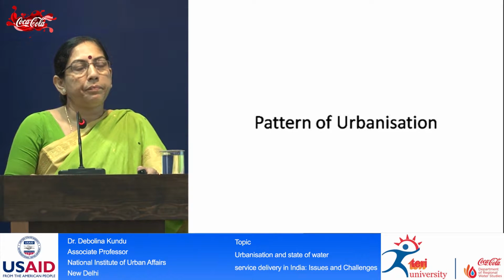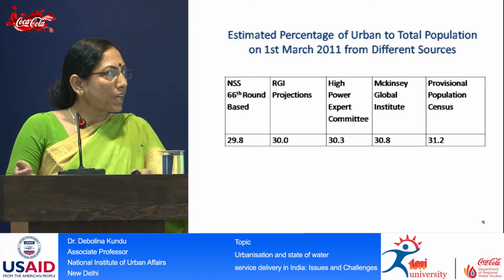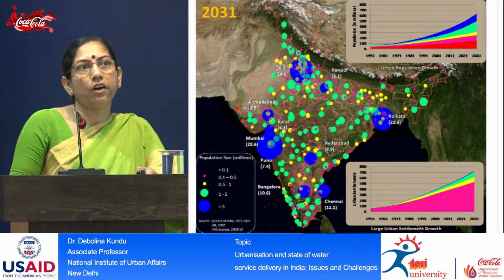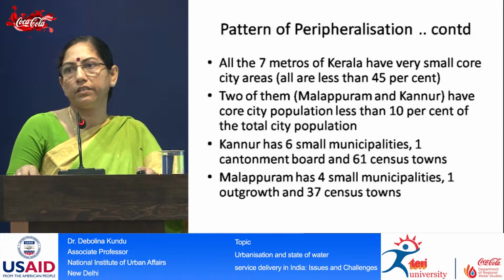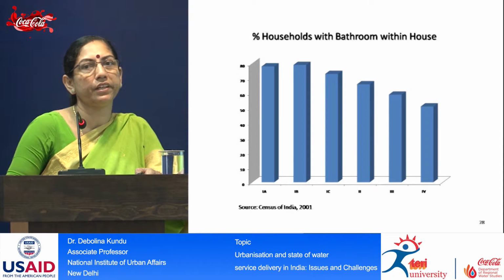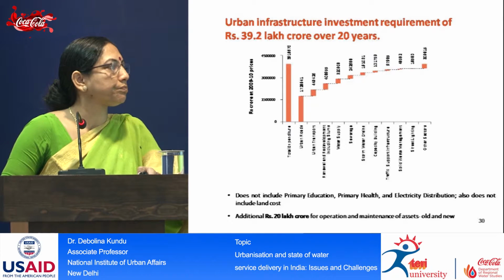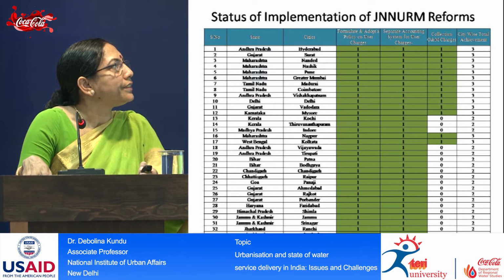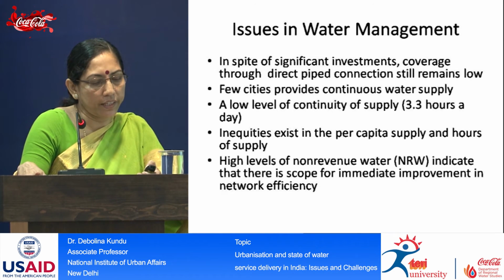Urbanization & State of Water Service Delivery in India: Issues and Challenges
Dr.Debolina Kundu, Associate Professor, National Institute of Urban Affairs, New Delhi, in her expert lecture highlighted that India has the second largest urban community in the world, providing access to water in urban areas remains a challenge. Addressing water for sanitation is even a bigger challenge in urban India. Her study has revealed that poorer communities in urban areas face more hardships due to lack of access to quality water and sanitation. Even amongst the poorer communities’ women face higher challenges, hence at times they are forced to return to their villages. She suggested few techniques and policy measures which need to be adopted to alleviate the status of urban water status in the country.